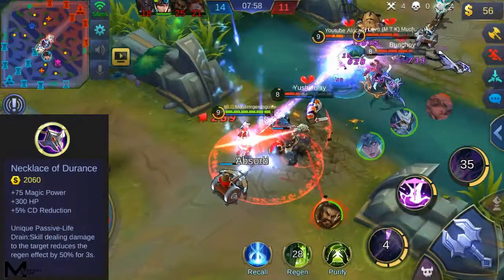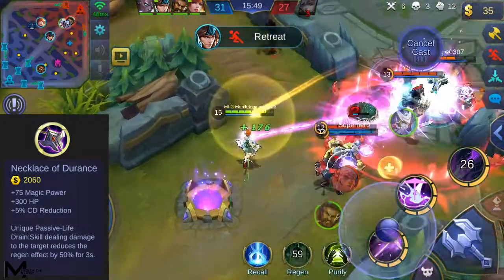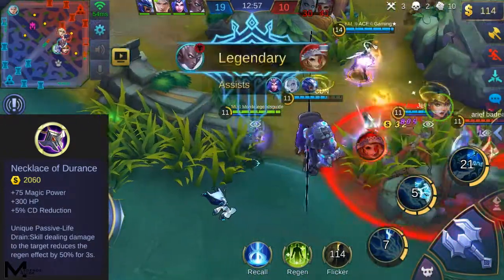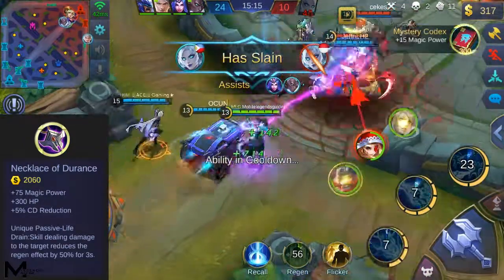MOBILE LEGENDS: NEW ITEM NECKLACE OF DURANCE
Hey guys what's up! We're here to check out the new item Necklace of Durance.